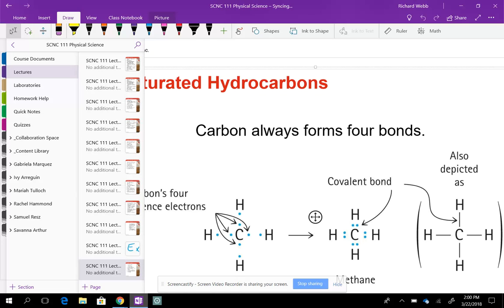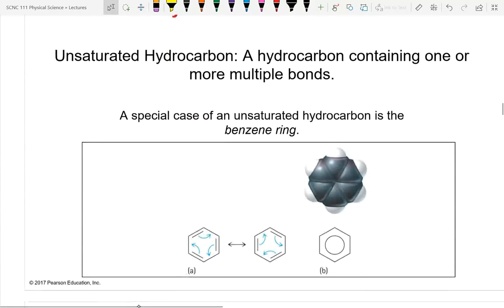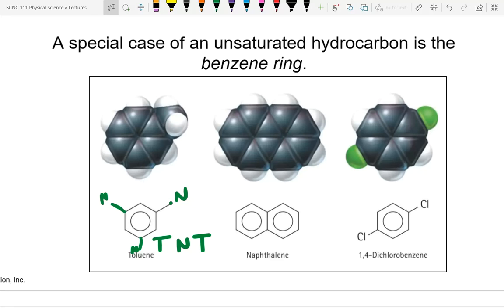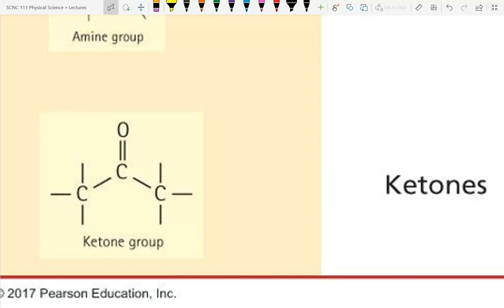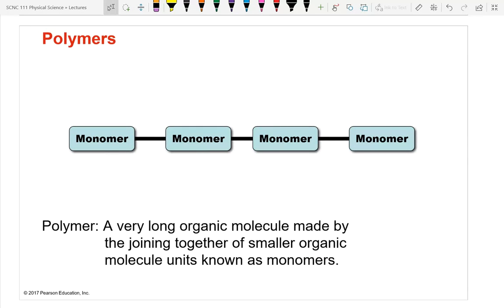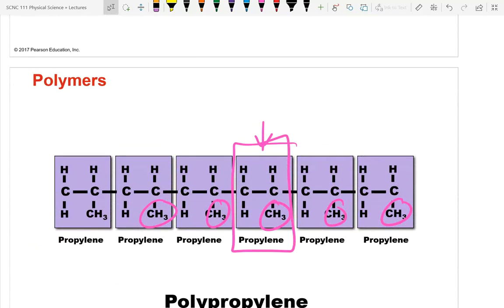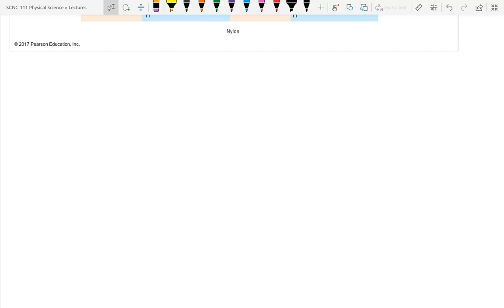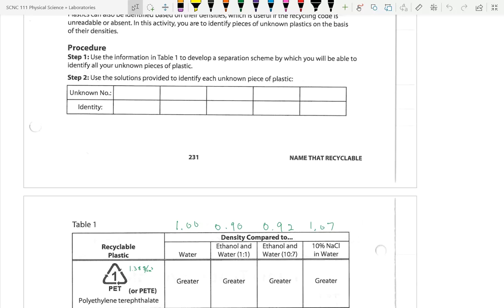SCNC 111 Laboratory 07 Organic Compounds and Recyclable Polymers